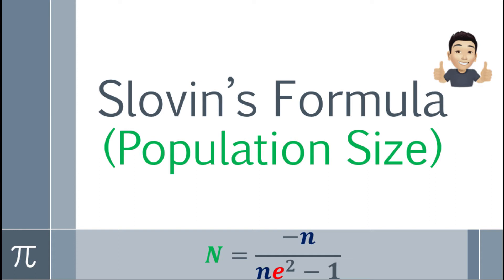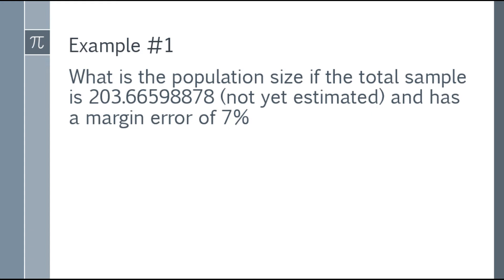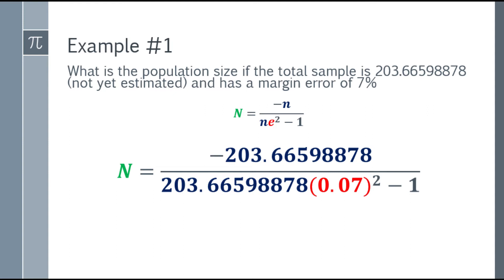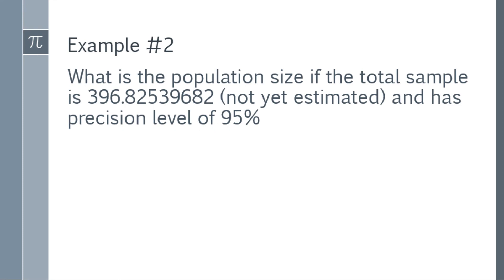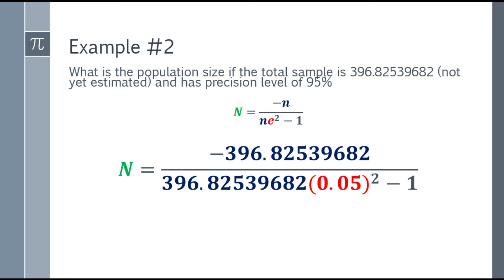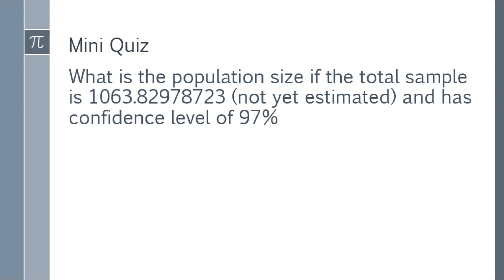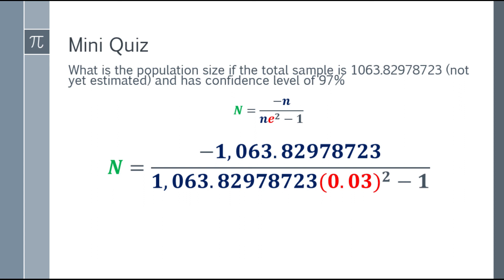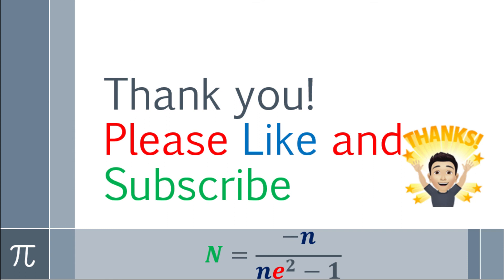Slovin's Formula (Finding the Population Size) (Tagalog Explained)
An easy guide in using the Slovin's formula to find the MARGIN of ERROR and explained in Tagalog.